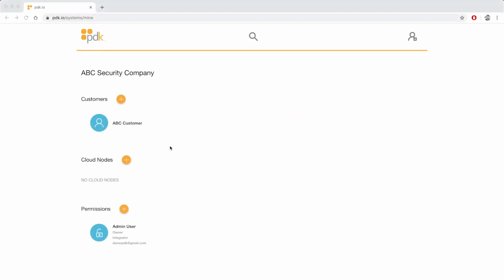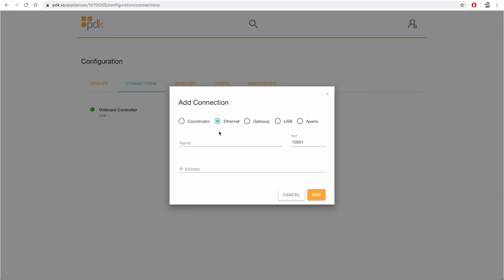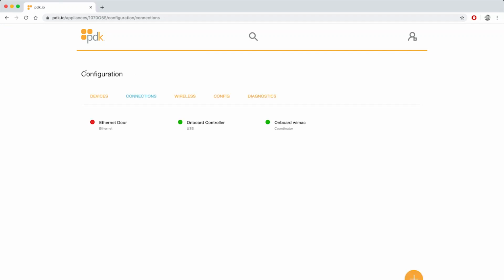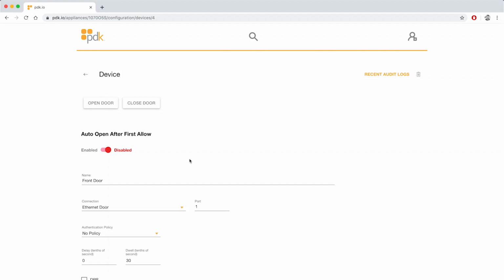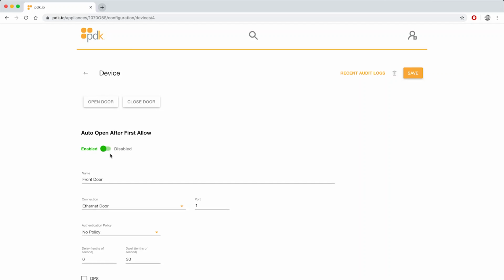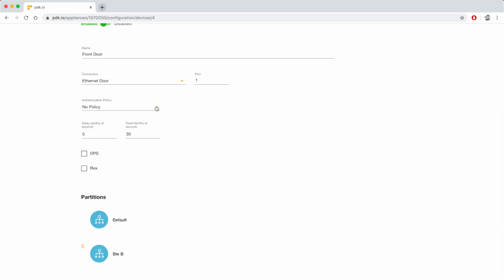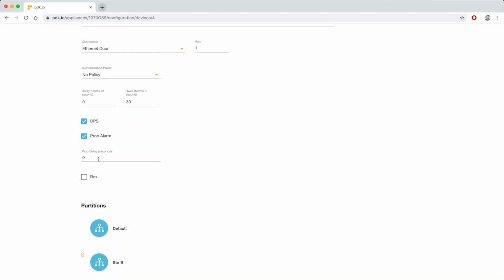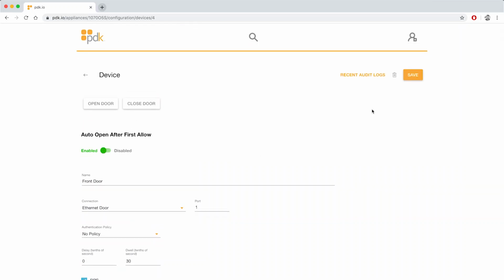KB Ethernet Door Controller Config